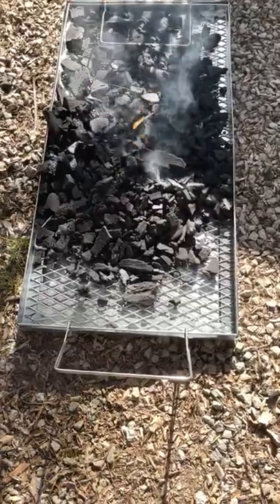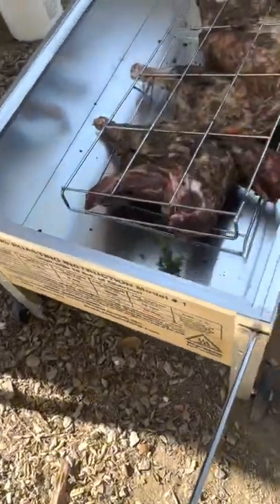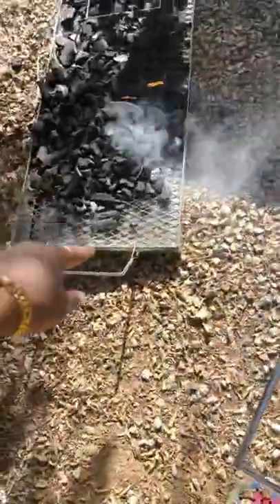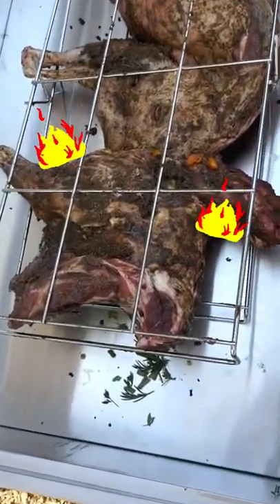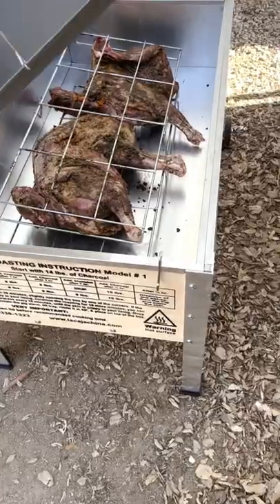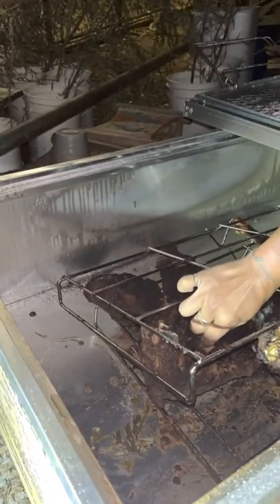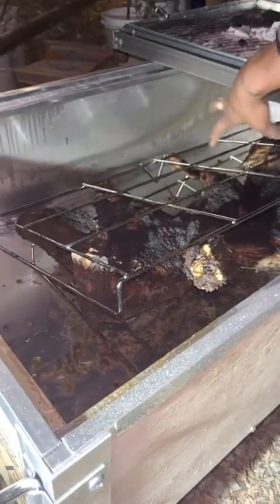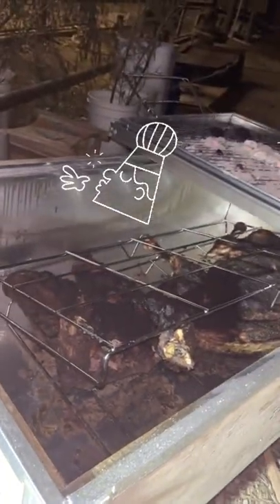How To Prep Roasted Lamb 🥩🍖 - PART 2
Now that's what we call a Sunday Roast...Bounty Farms style in the Caja China 👩🏾‍🍳